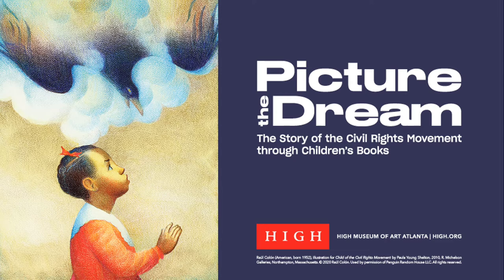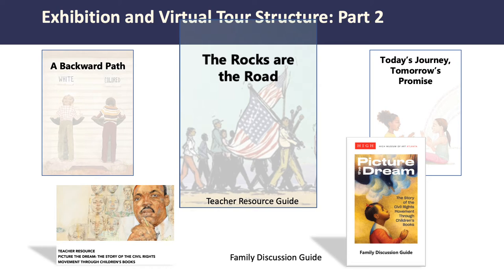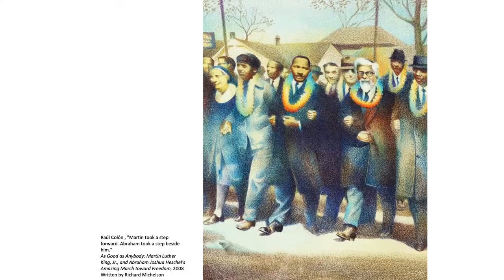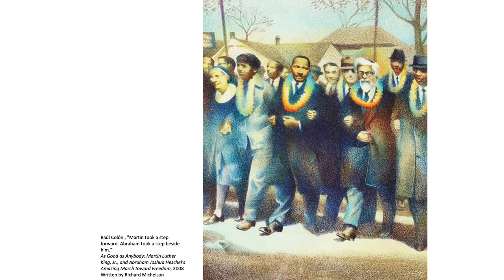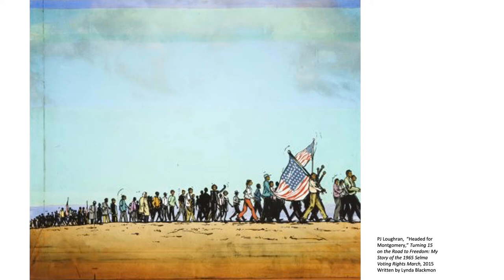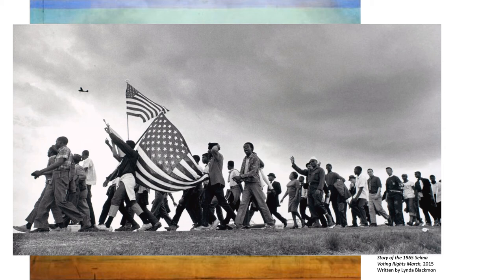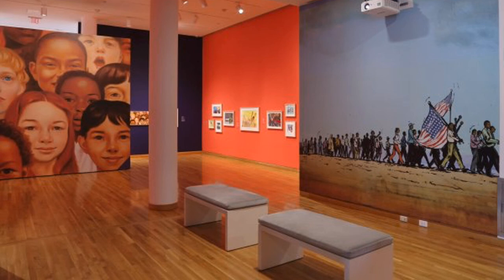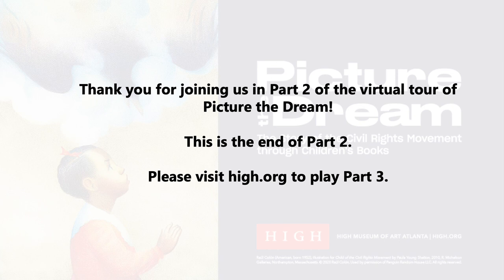Picture the Dream, Part 2: The Rocks Are the Road, Virtual Tour (Grades K–3)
In this segment, the key figures and leaders of the civil rights movement will be explored through the lens of children's book illustrations in Picture the Dream. This is a brief look into what happened during the movement.